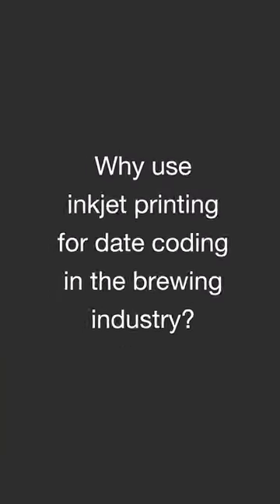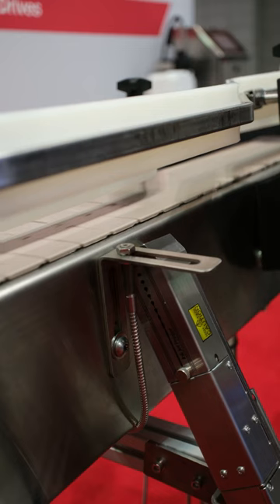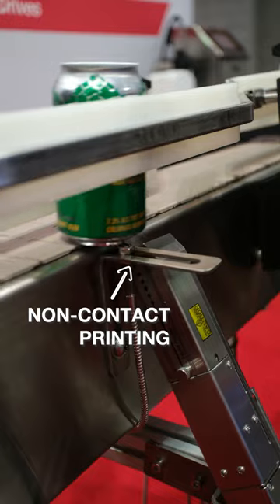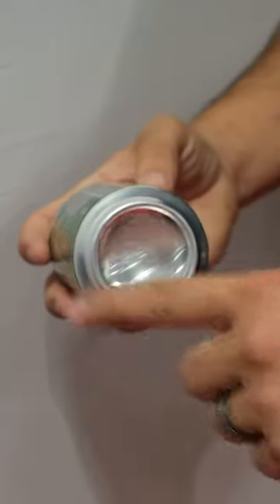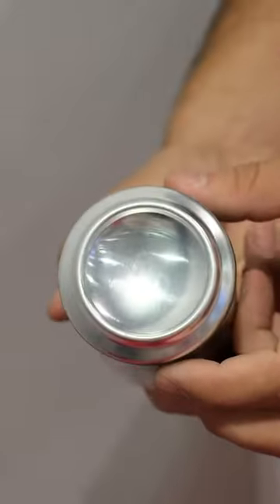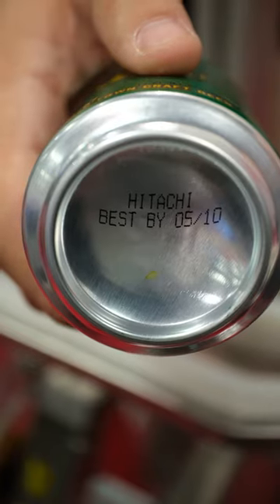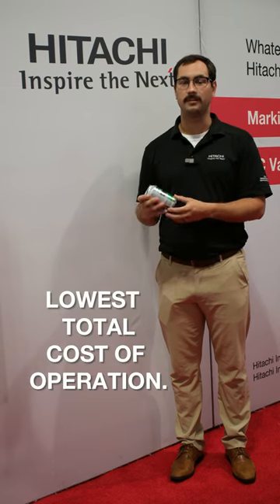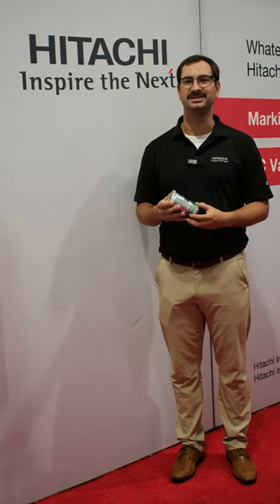Why Use Inkjet Printing for Date Coding on Cans?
Two reasons why inkjet printing the right choice for your date coding application:

1. Continuous inkjet printing is a non-contact form of printing, perfect for the irregular shape of cans.
2. Saves you money over time, as it has one of the lowest total cost of operation than any other type of marking.